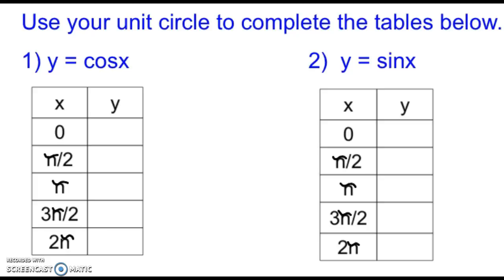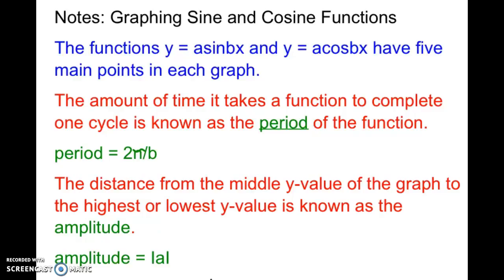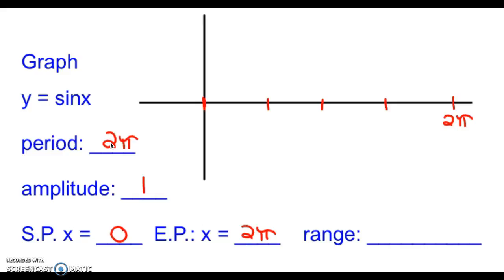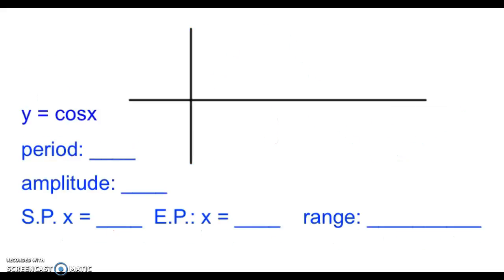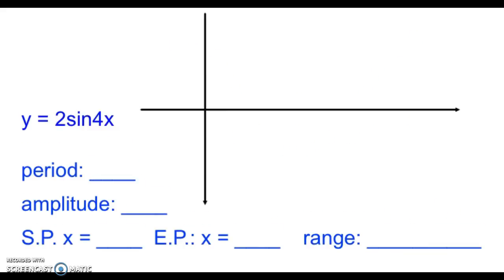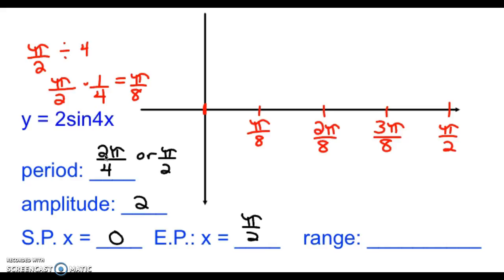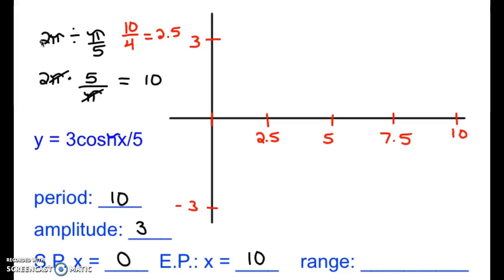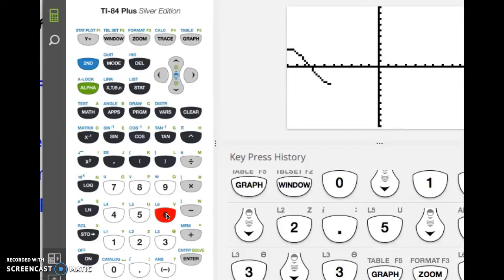Adv. Math 11 [Shebesta] Graphing Trig Functions (Day 1)